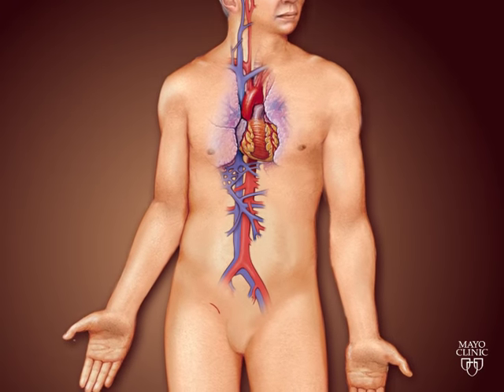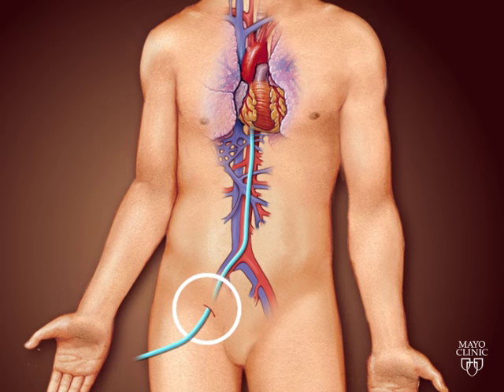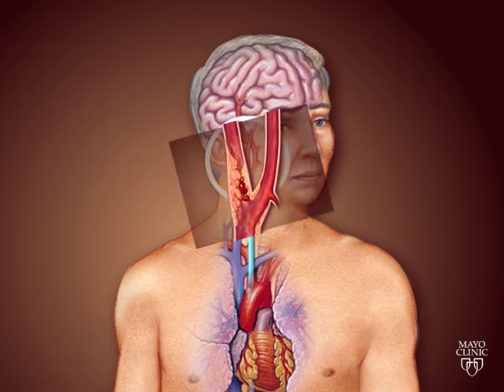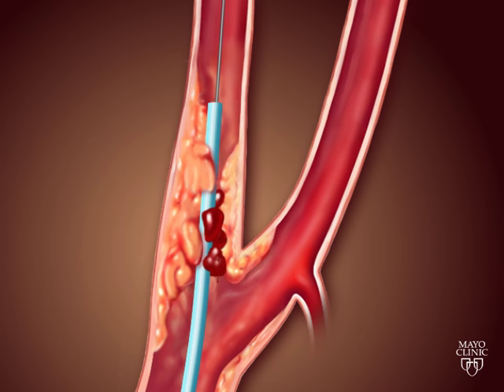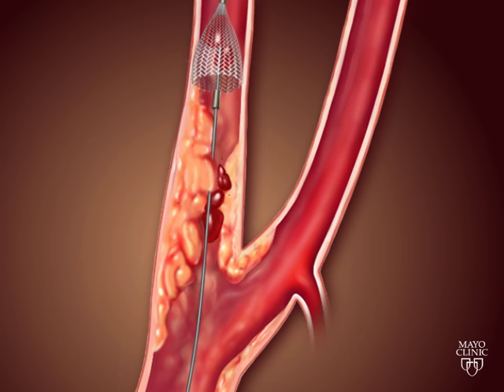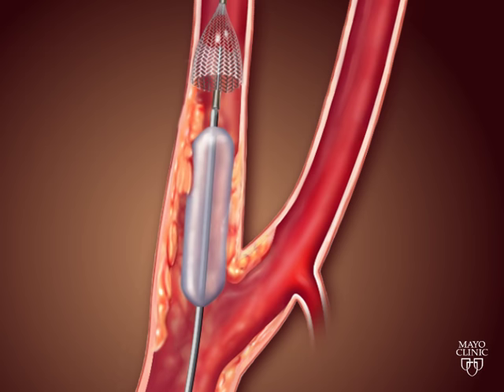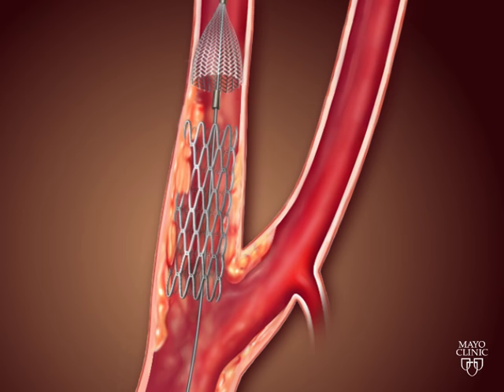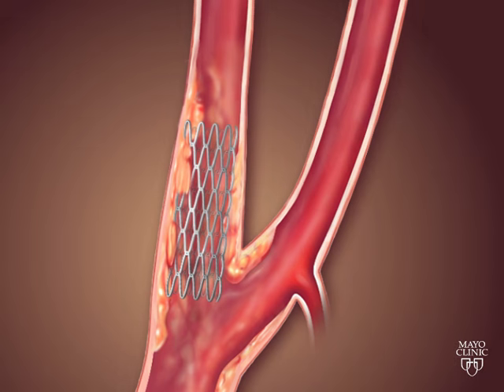Voyage Through the Veins: An Animated Exploration of Carotid Angioplasty and Stenting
Carotid angioplasty and stenting, see how this stroke treatment is done.

For information on any medicine, visit Drugs.com.